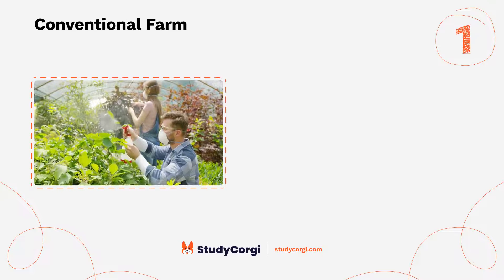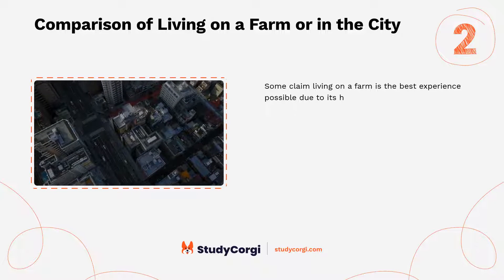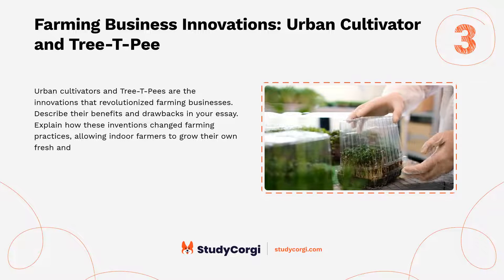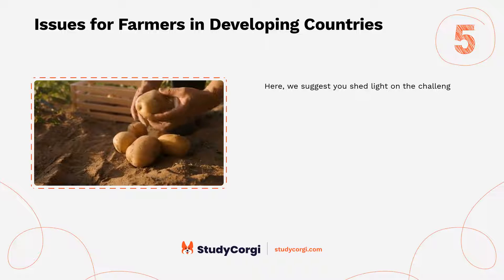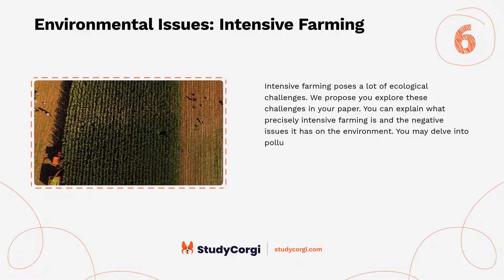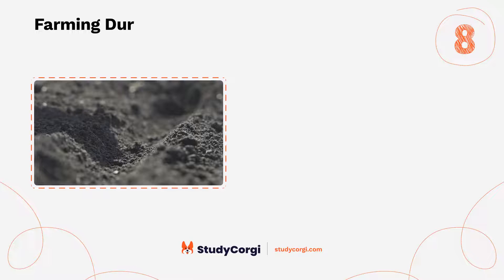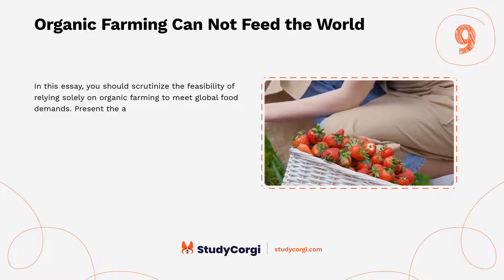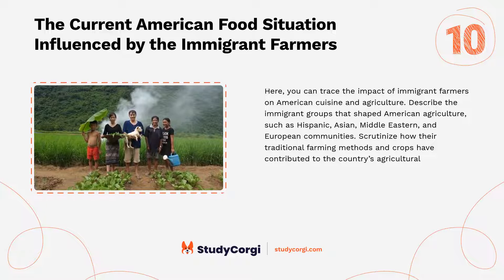TOP-10 Farming Research Topics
Are you looking for some inspiration for your next research project? Do you want to find topics to write about? If so, you've come to the right place! In this video, we will share the top-10 Farming research topics. You will learn all there is to know about this field and how you can contribute to the advancement of knowledge. Whether you are a student, a teacher, or a researcher, this video will help you find your passion and spark your curiosity.

📝 Voice-over list:
👉 00:09 → Conventional Farming vs Hydroponic
👉 00:40 → Comparison of Living on a Farm or in the City
👉 01:06 → Farming Business Innovations: Urban Cultivator and Tree-T-Pee
👉 01:30 → Genetically Modified Organisms and Future Farming
👉 02:00 → Issues for Farmers in Developing Countries
👉 02:25 → Environmental Issues: Intensive Farming
👉 02:57 → Organic Farming Methods: Pest Management Methods
👉 03:22 → Farming During the Late Nineteenth Century
👉 03:49 → Organic Farming Can Not Feed the World
👉 04:16 → The Current American Food Situation Influenced by the Immigrant Farmers